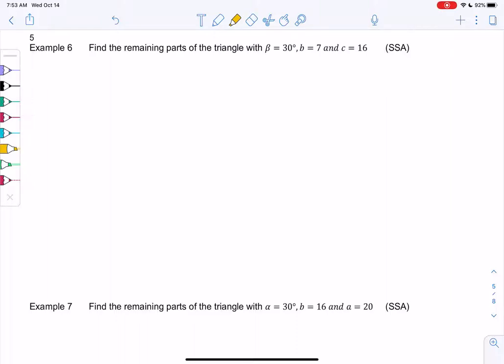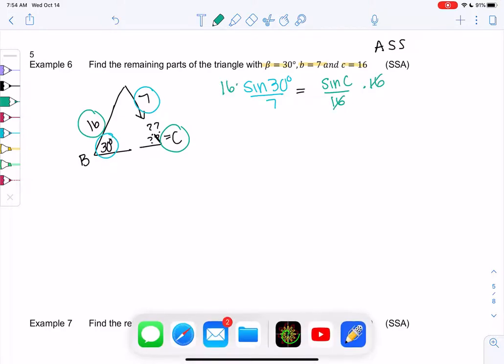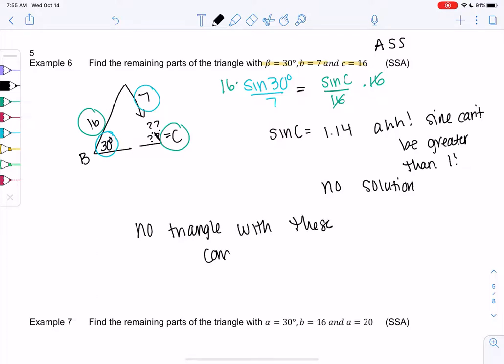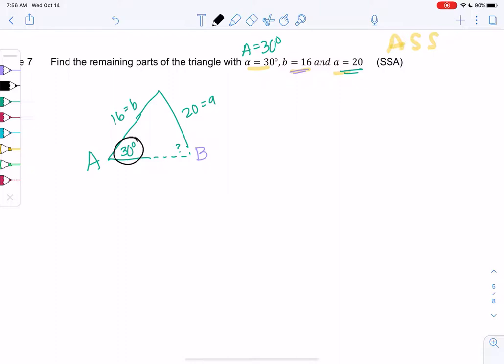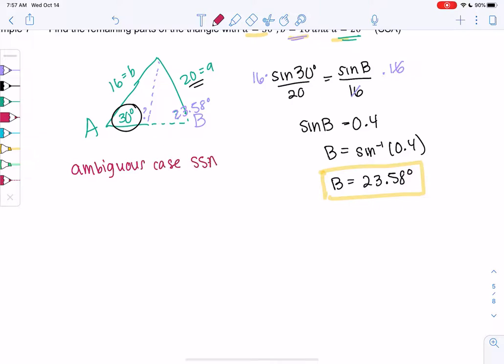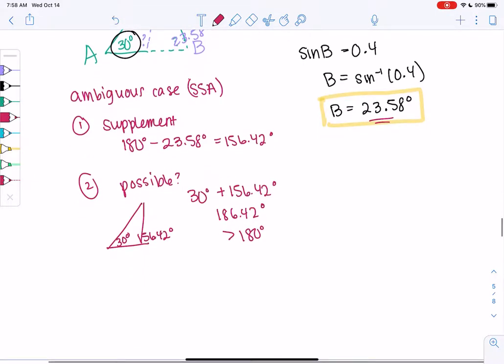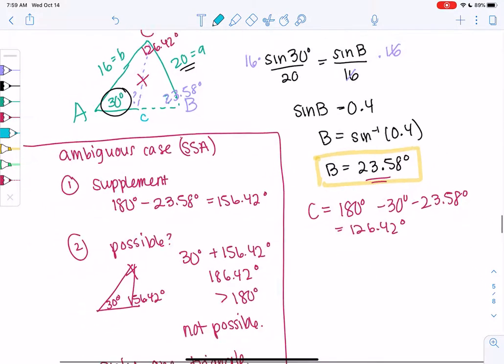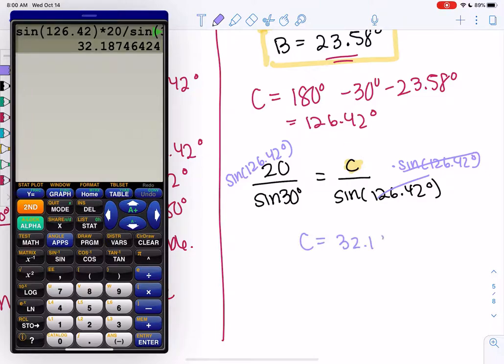Math 20 section 5.3 examples 6-7